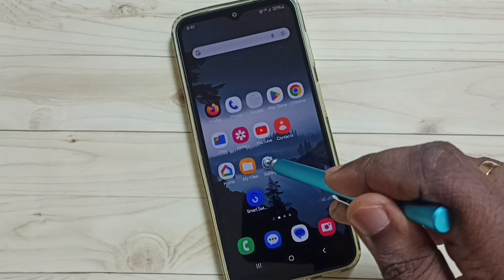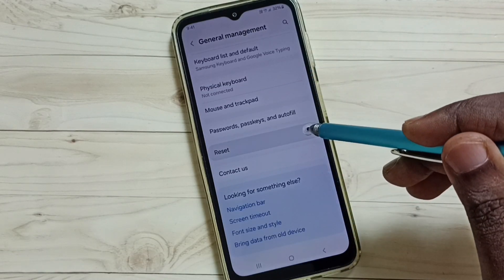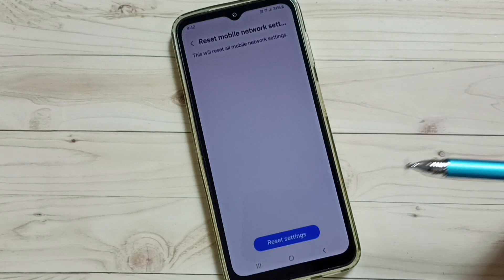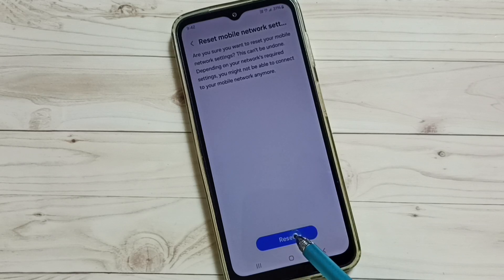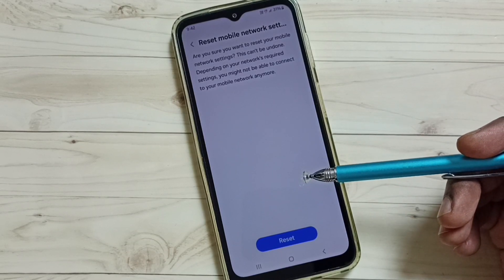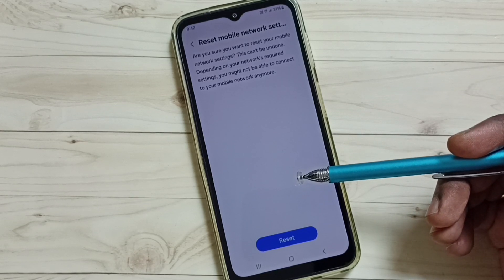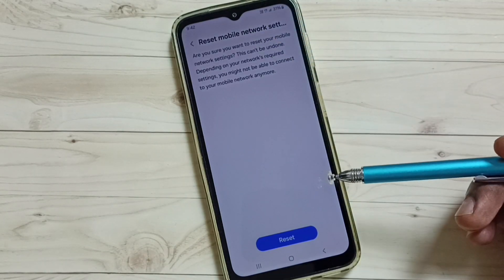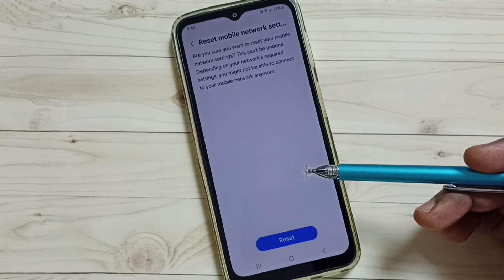Samsung Galaxy M32 5G All Network Problems Solved 100% Working | NETWORK PROBLEM SOLUTION